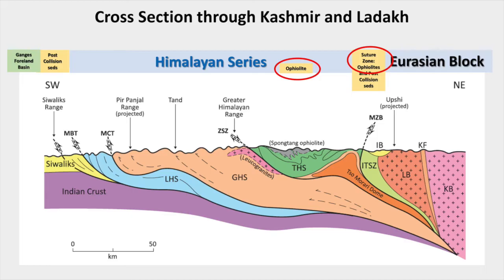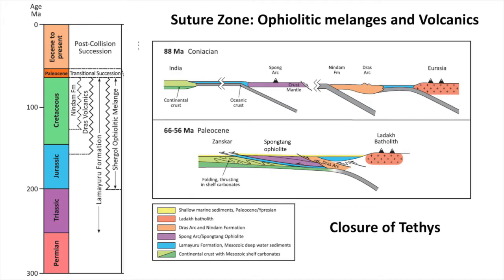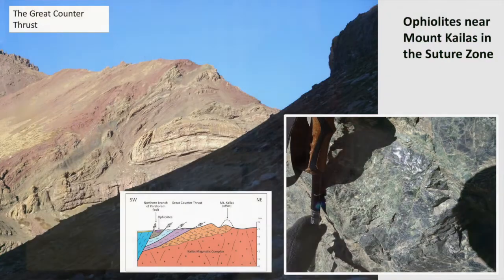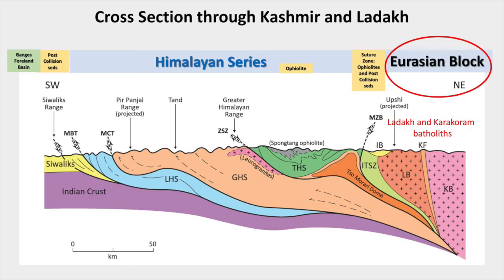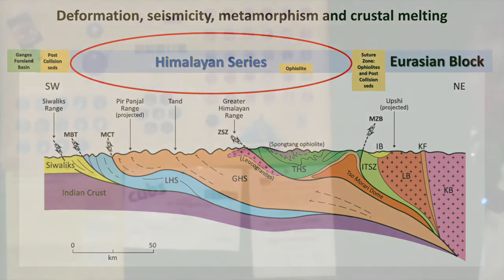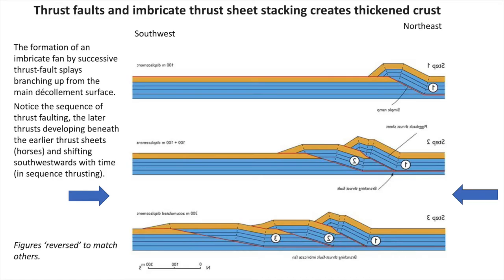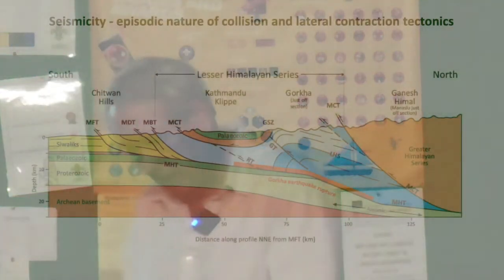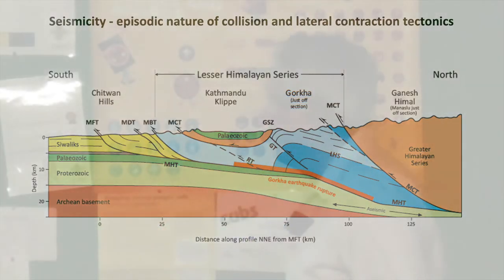Himalayas Collision Zone Earthquakes from "A compressed history of the Himalayas"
The third part of a talk entitled "A Compressed History of the Himalayas" presented by Dr Danny Clark-Lowes (Nubian Consulting) to the Mole Valley Geological Society on 9th May 2024

contents
00:00 - Himalayan collision zone
05:38 - the Eurasian block
06:56 - the collision process - the evolution of the HS
11:12 - the Gorkha earthquake rupture